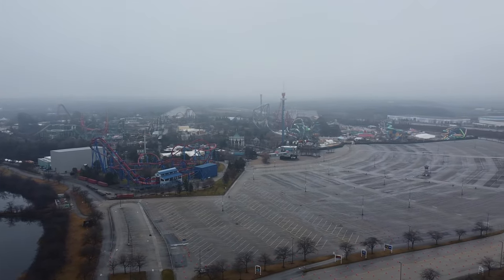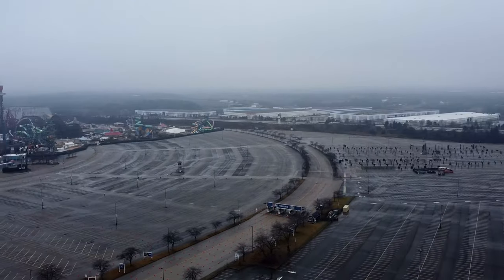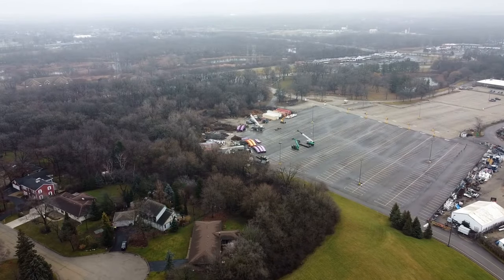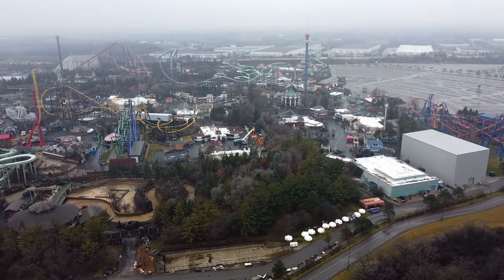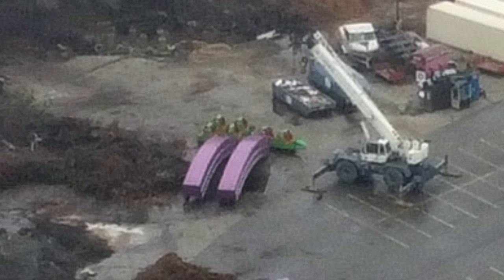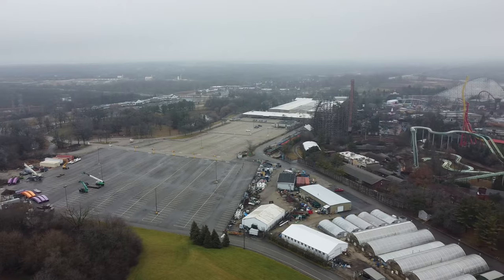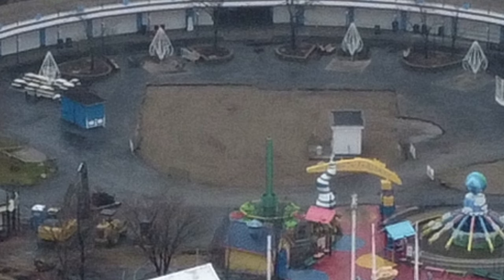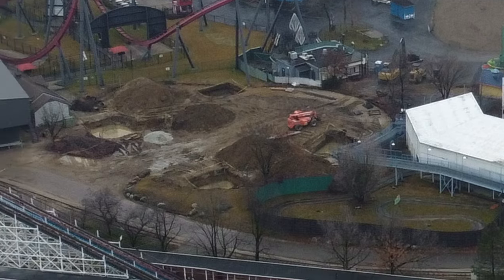RIP Hangover & Revolution! Sky Striker Construction Update December 23rd, 2023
Take a first look at the site for Sky Striker, the new for 2024 Zamperla Giga Discovery coming to Six Flags Great America! Hangover and Revolution have both been removed, and the Sky Striker plot is getting ready for concrete!

All drone footage was taken from public land and my drone never flew over park property. Don’t be dumb with your drones!